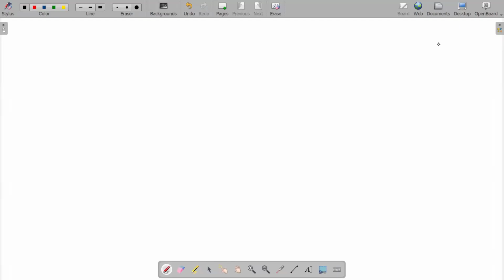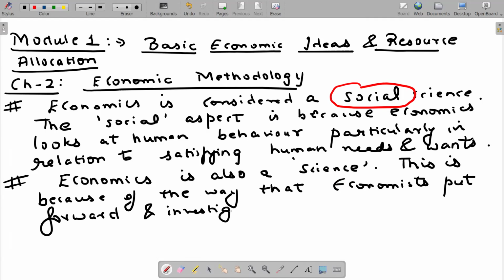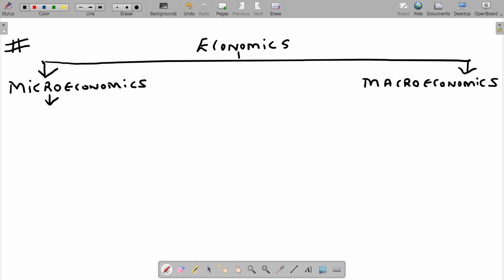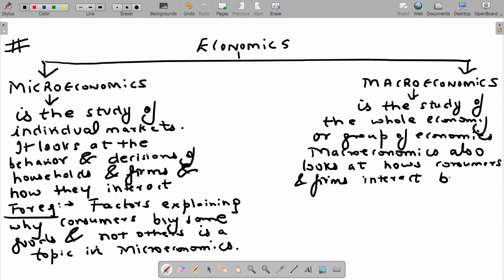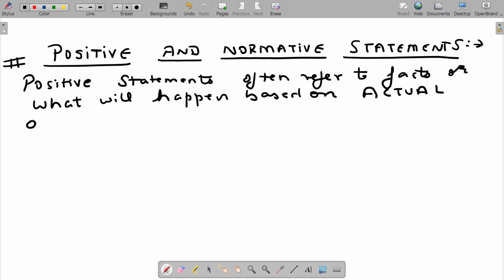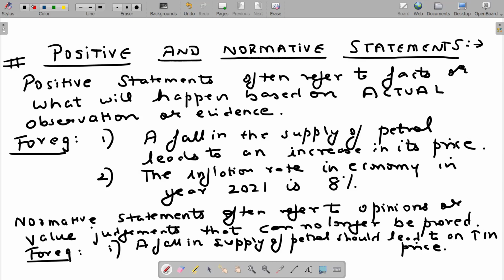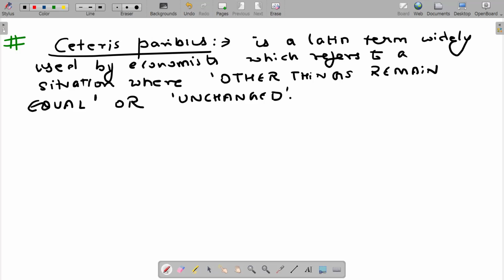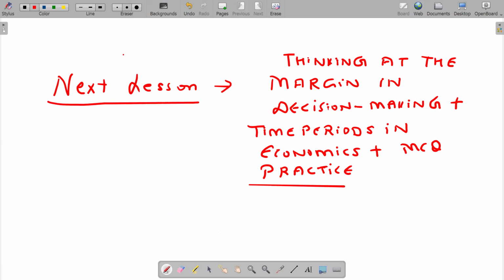Cambridge International AS Economics-Economic Methodology lecture-1 by Akshay Sir. WA 9873550745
1) BA(H) ECONOMICS
2) MA ECONOMICS ENTRANCE + PG ECONOMICS
3) BBE (BACHELORS IN BUSINESS ECONOMICS)
4) BCOM (H)
5) BSC MATHS (H)

GLOBALLY, WE TEACH THE FOLLOWING COURSES:

1. UNIVERSIT LEVEL ECONOMICS AND MATHEMATICS
2. UNIVERSITY LEVEL ACCOUNTING AND FINANCE
3. A/AS LEVEL ECONOMICS (CIE/ EDEXCEL / AQA BOARDS)